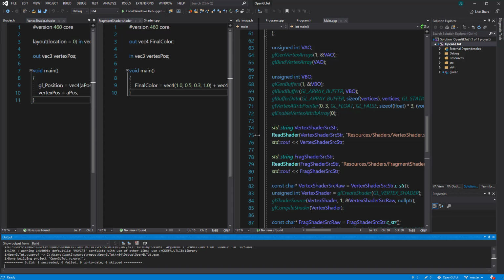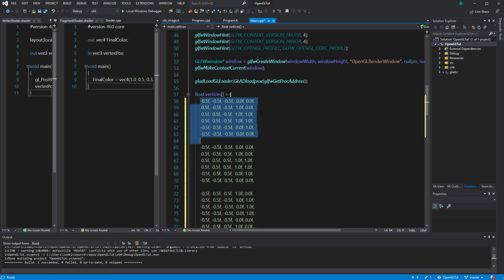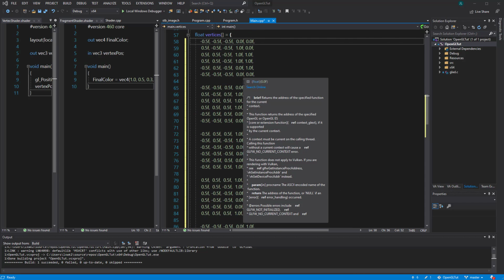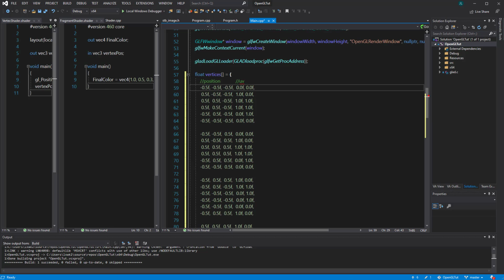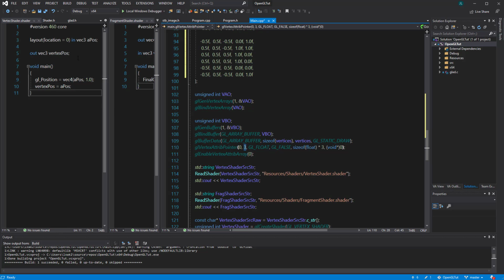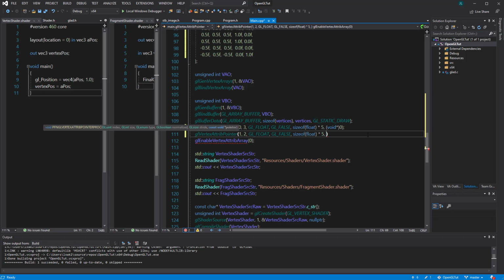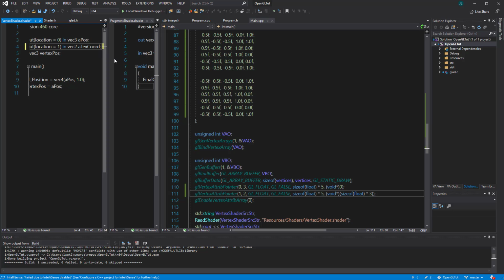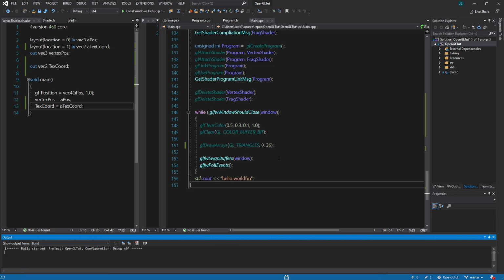OpenGL_Basics_06_Change_the_Model_to_A_Cube